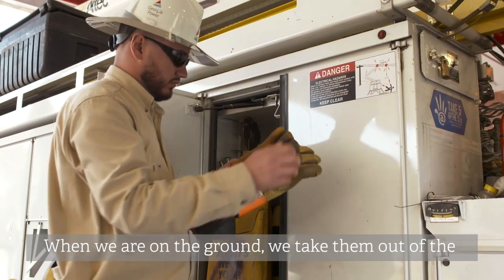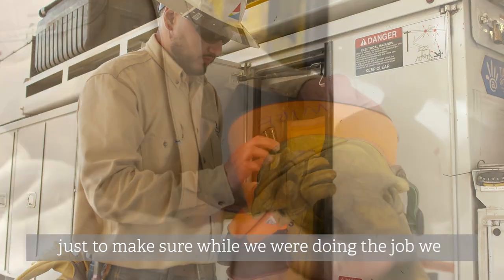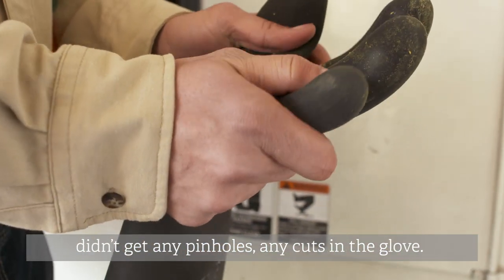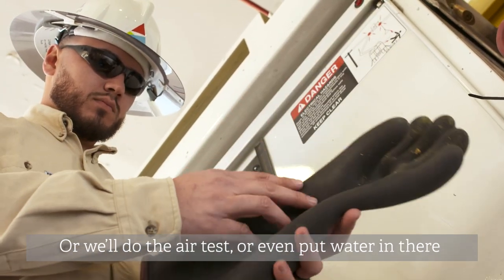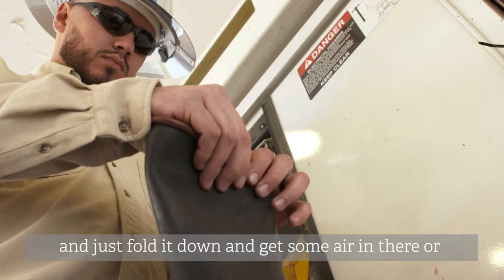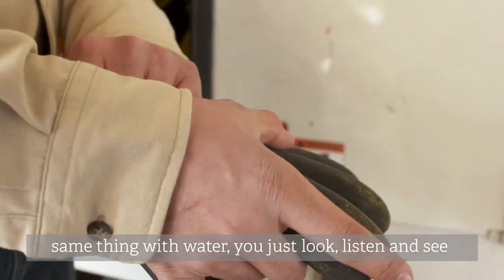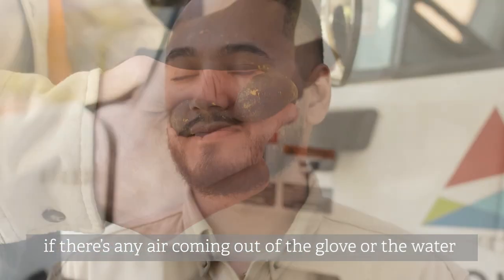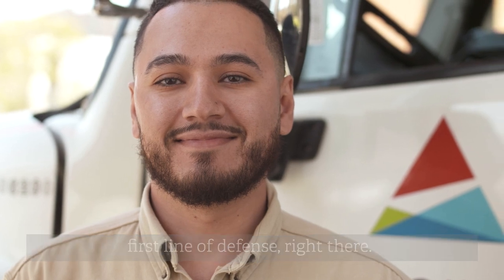Thank a lineman. Diego Cuevas.